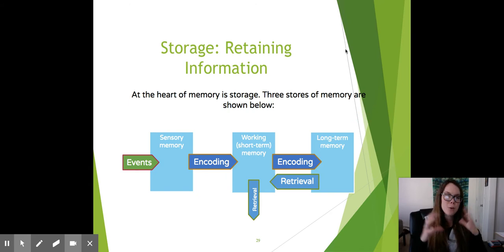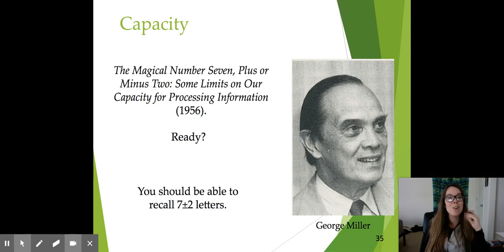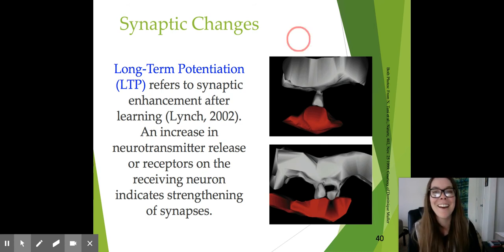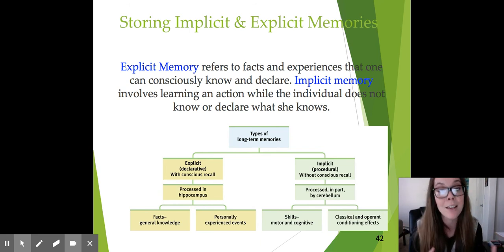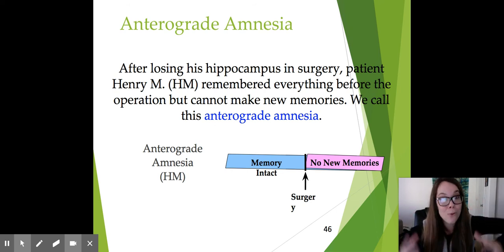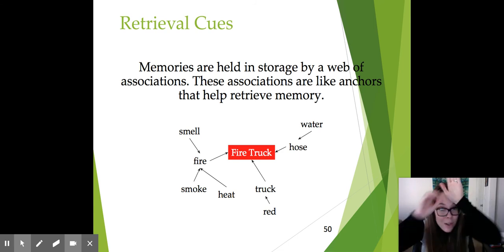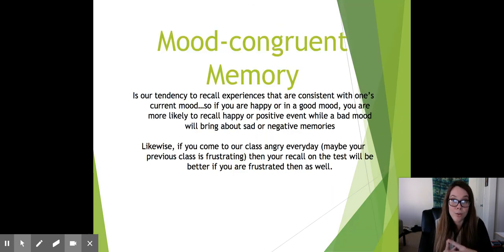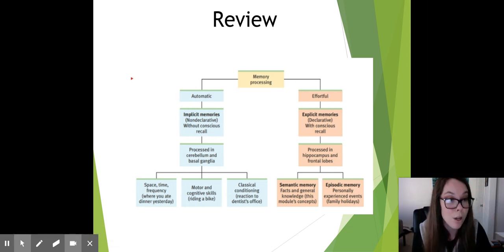Unit 5 Part 1: Module 32